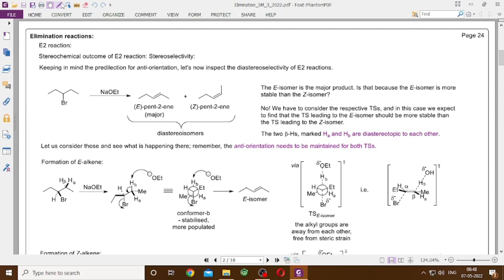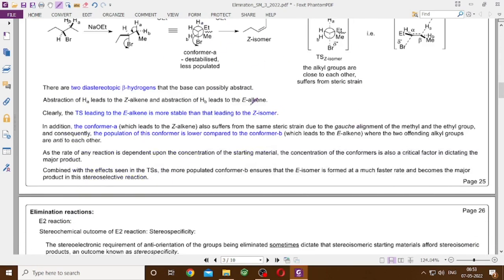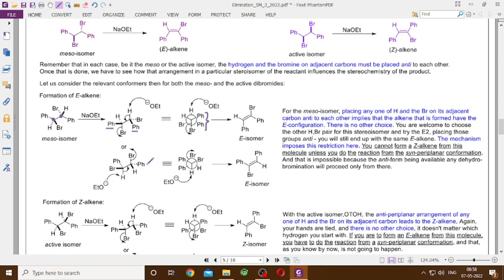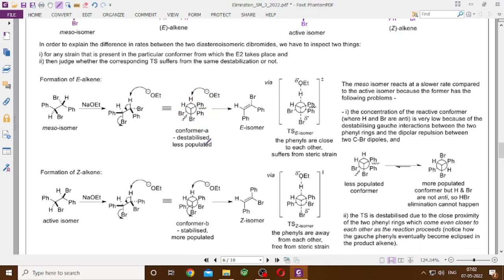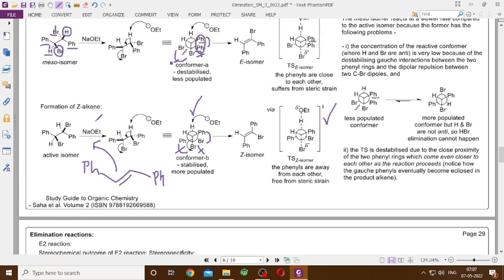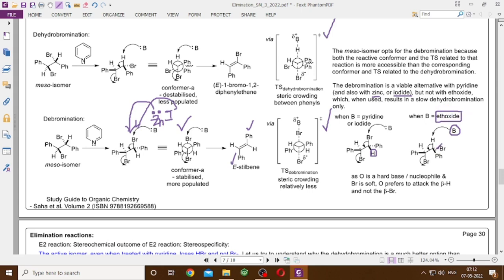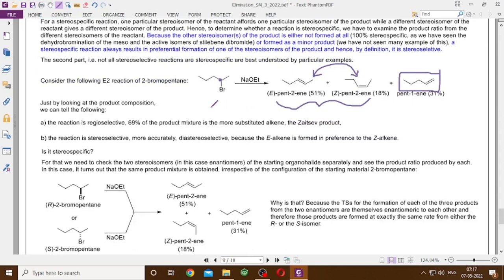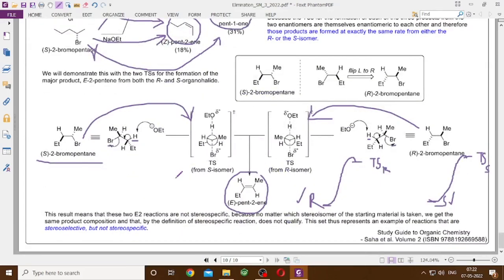Elimination Reactions in Organic Chemistry, Part-3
For semester-3 (Chemistry Major and Minor, as well as CC-3 of MDC);

Topic: E2 reaction: stereoselectivity (contd.); stereospecificity of E2 reactions or lack thereof.

Reference book:
1. For a deep dive into organic chemistry: Study Guide to Organic Chemistry, Volume 2, by Chandan Saha, et al.
2. Organic Chemistry Lifesaver, Volume 3, by Basu and Mandal;